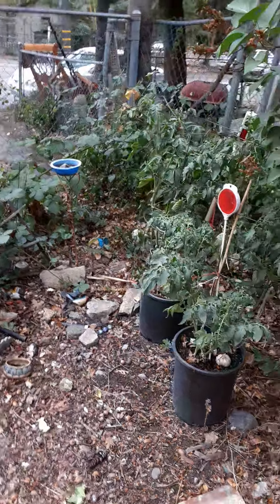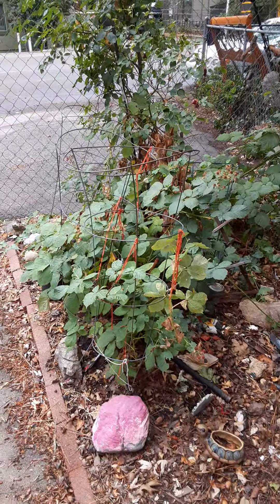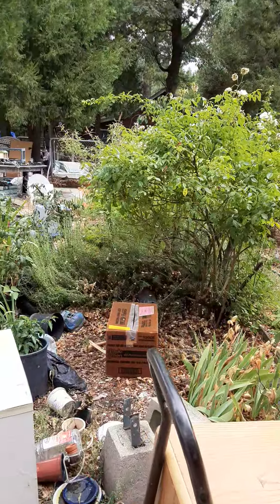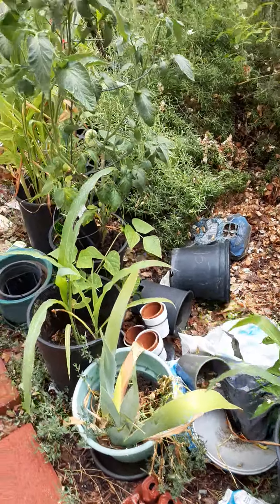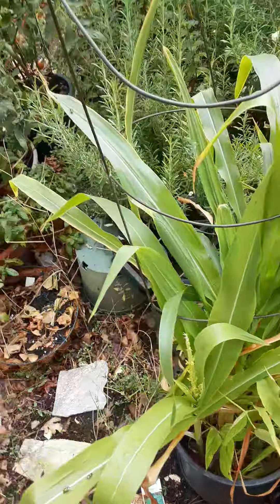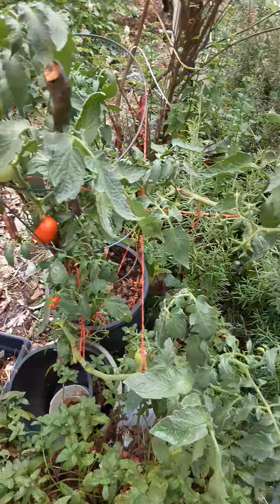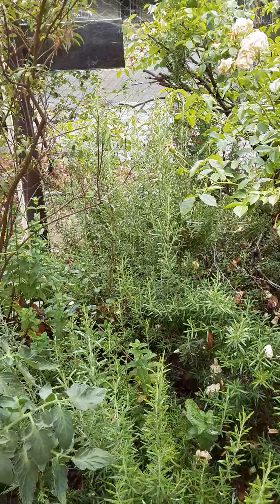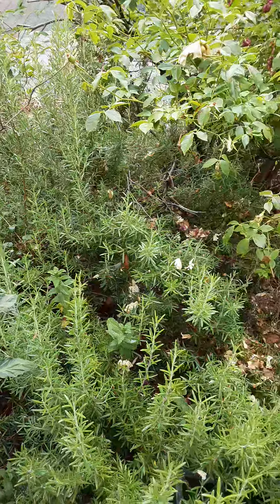we got rain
mini garden tour